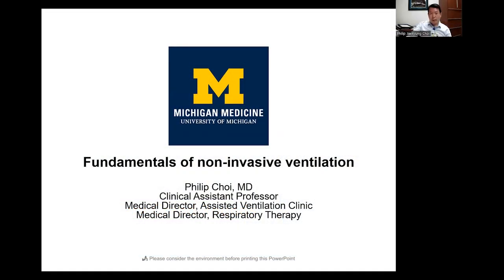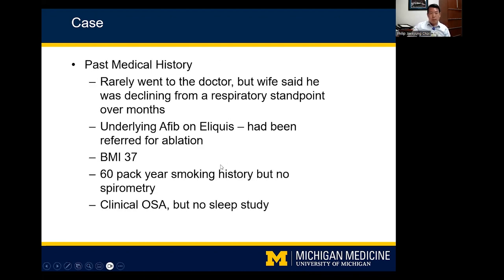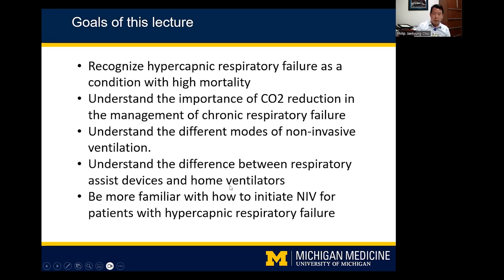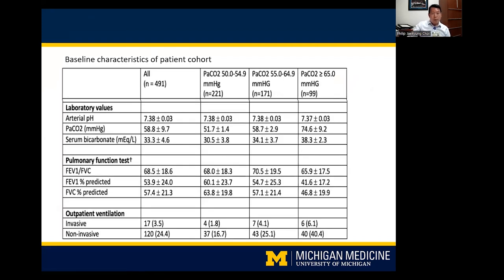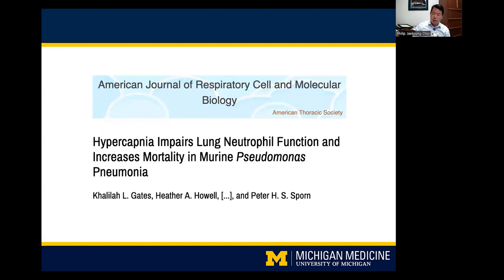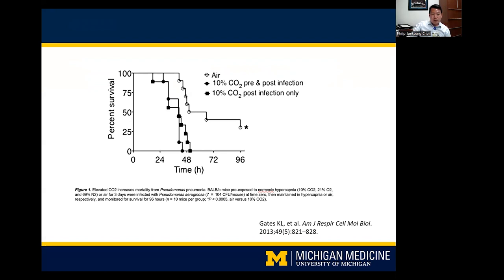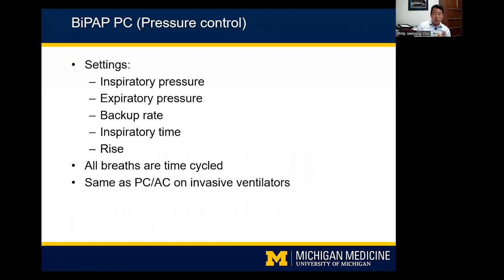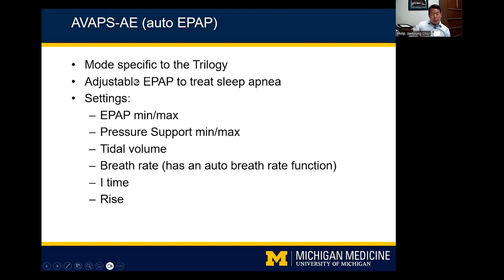Fundamentals of non invasive ventilation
Studies have shown the benefits of non-invasive ventilation for chronic respiratory failure, but understanding the approach to NIV initiation and follow up can be challenging given the rapidly improving technology of NIV devices. This talk highlights the literature that supports the use of NIV in the management of patients with chronic respiratory failure while also providing practical guidelines for initiaing NIV for patients with a variety of medical conditions.